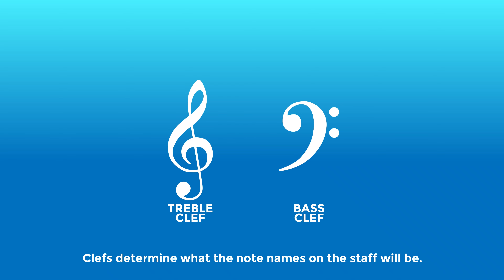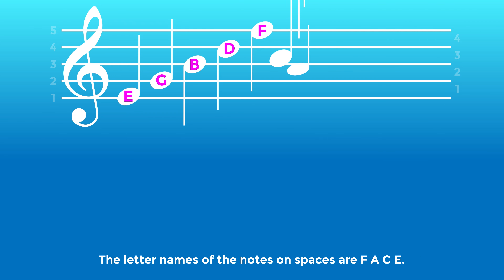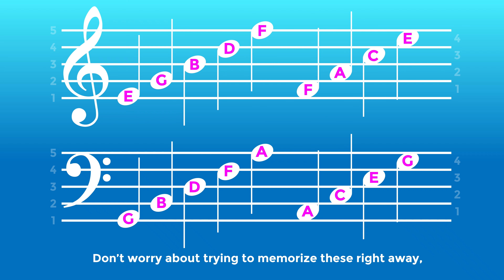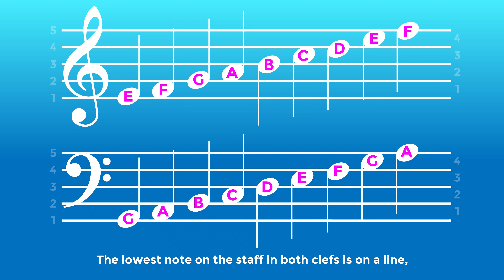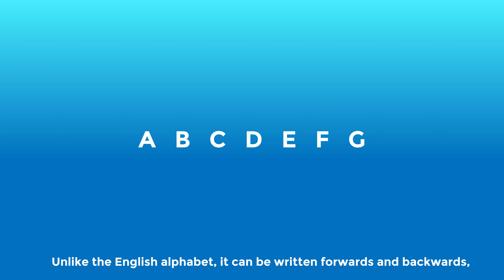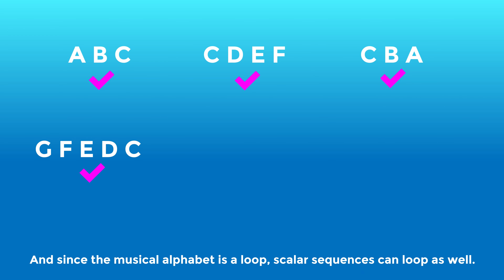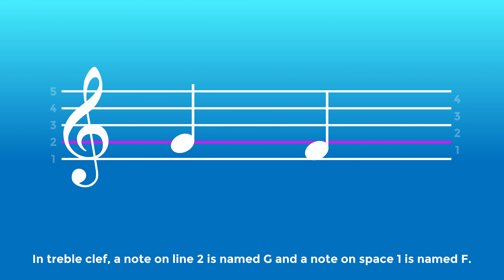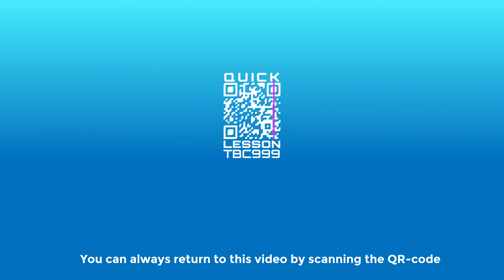TBC012 Clefs & Accidentals - The Band Code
Thanks for checking out this amazing music theory video from The Band Code.